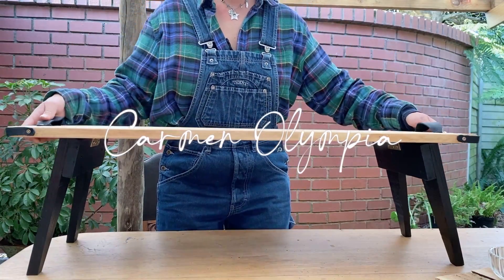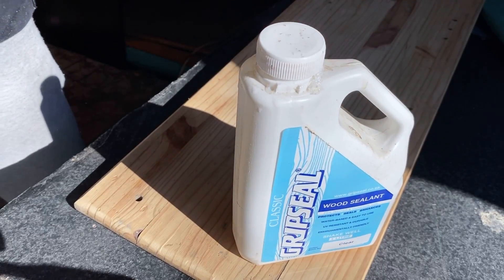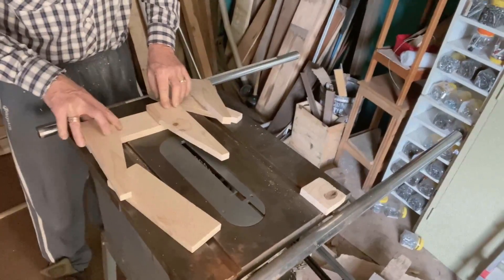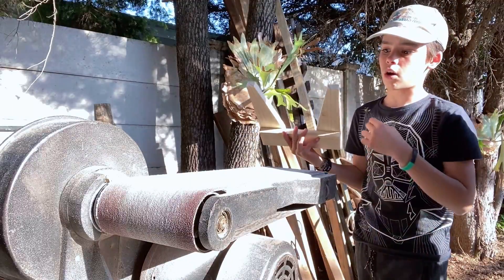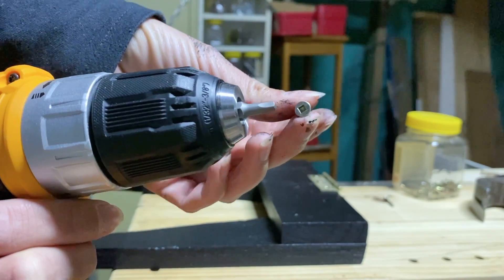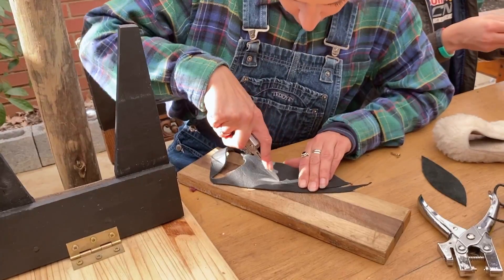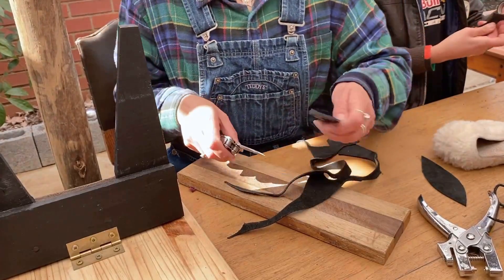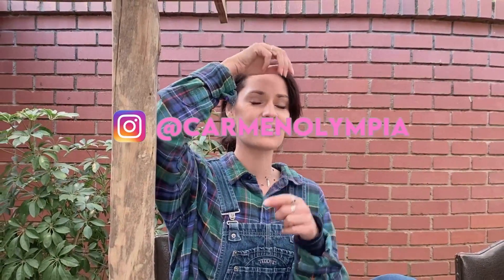Build Your Own Portable Bed Desk: Ultimate Bedroom Convenience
Really what I wanted was a desk that was functional, big enough, portable, aesthetically pleasing, the right height and comfortable to sit at, particularly on the bed

 I'd like to say that this whole desk was made by what we had in our workshop as I didn’t  want to go out to buy anything for it.
We managed to get it right and I am so pleased with how it turned out!

1st of all I needed to find a piece of wood that would be large and strong enough to be the top portion of the desk.
I needed to reveal the natural beauty of the wood by sandering off all the old varnish that had turned an icky colour as this particular piece of wood was used as a shelf in one of our old cupboards
After that was complete I gave it a good coat of clear gripseal… I absolutely swear by this stuff as it seals the wood and doesn’t  stain it a nasty colour, it keeps the original colour of the actual wood which is just so fab.
That night I decided to give it a good test without the legs to ensure it was just the right size, yes it turned out to be quite big but I love the fact that now I can have my laptop on and still do work on the side. I can also use this for when I do my journaling at the start of everyday and for planning my weeks out and and and…

Next it was time to build the legs (disclaimer: my dad pretty much made the legs of the desk for me) We found some nice pieces of wood on the side of the road the other day which were free for anyone to take. We needed 3 pieces of wood per leg, 6 in total.
My dad cut and shaped the legs for me and then hammered them together with nails

Next we needed to shape the angles for the hinges and the base of the legs which my son so kindly did for me
He was even so kind as to teach me how to use the machine and gave some helpful tips.
I then went in and secured the legs with screws from the opposite side.

Next I needed to give the legs 2 good coats of gripseal,
this time in black… my absolute favourite e as well because you can still see the grain of the wood with gripseal.

After the legs were dry I was free to attach the legs by putting the hinges in place.
I noticed that I made a fail and used screws that were too long so after hunting I managed to find shorter ones!
Once the first hinge was in place I was a bit bummed that the legs didnt close flush, but remember I said I didn’t  want to spend any money of this? Yeah so these will have to do!
I tested the desk this night again and I just want to say…. I love it!!!

Today I spent time doing the finishing touches on my desk.
I realized that when moving the desk around my on my bed that i needed to hold the top part of the legs so instead of doing that every time I decided that I would much rather attach mini handles on the sides.
This leather I got for free from Groundcover Leather Company here in the Midlands so a huge shout out to them for giving scraps of leather to whoever needs it.
These handles look so sharp I love them and also the mix of colours is beautiful!
Next I knew I wanted to have handles on the top of the desk to give it a tray kind of look. So I found some pieces of scrap black leather, measured them and screwed them onto the top of the desk.
Then the rest of the time I did a few more finishing touches by cutting 4 pieces of leather to screw in around the edges of the desk.

After all that work I can sincerely say that I absolutely am living for this desk and cannot wait to edit this video in bed comfortably

I hope this video helped you to gain some inspiration to maybe make one for yourself. You wont regret it I promise 🤗

August Events - Dez Moran (1960s)
Motivation
Odyssey [ocean jams]